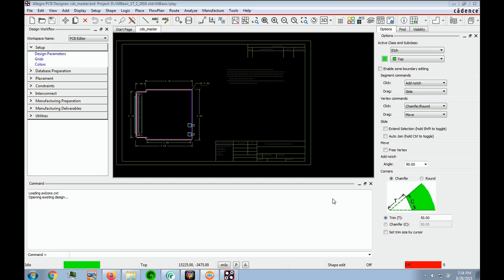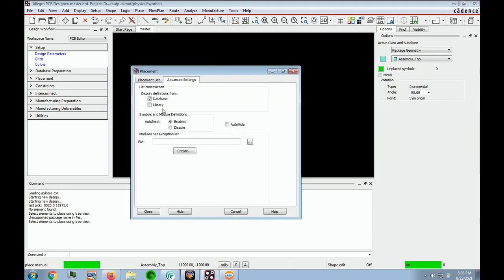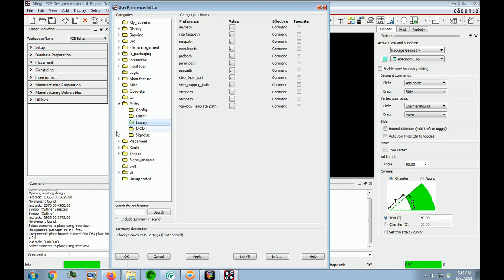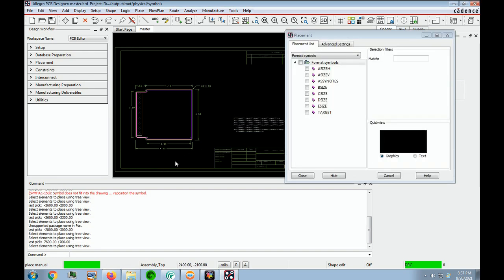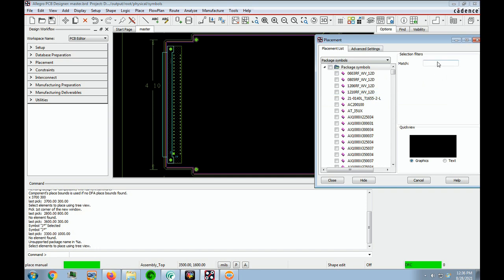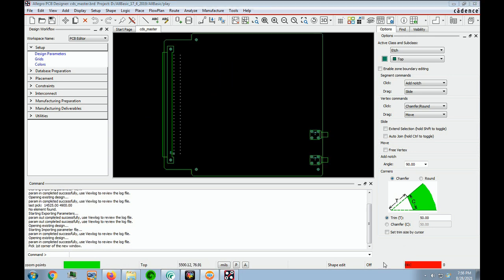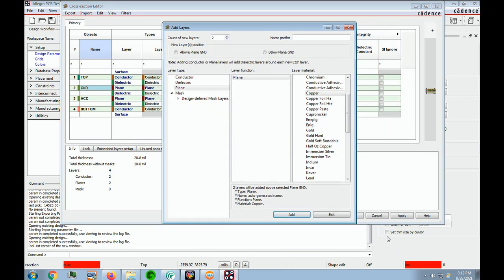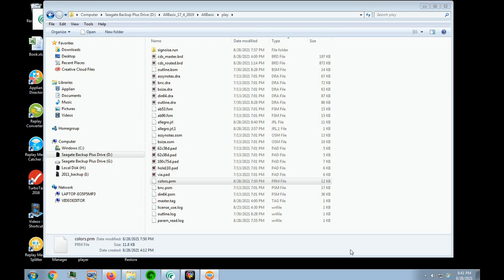Lesson 8 Creating a Master Design File